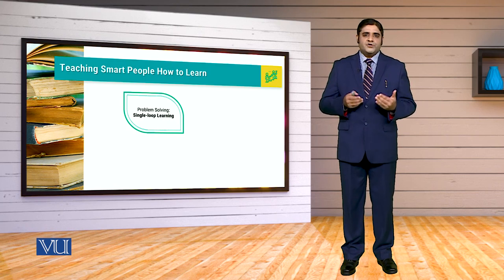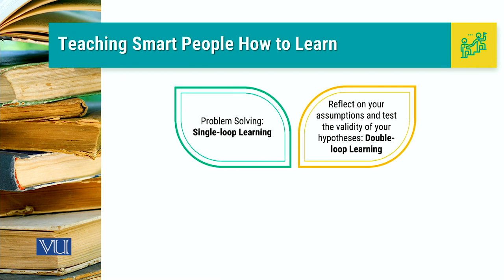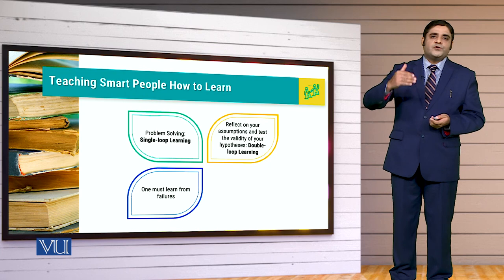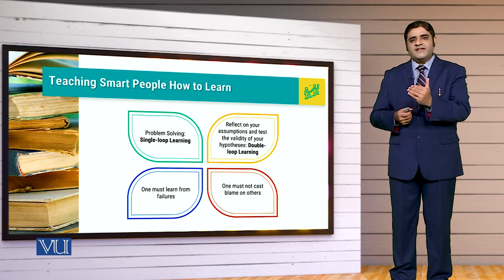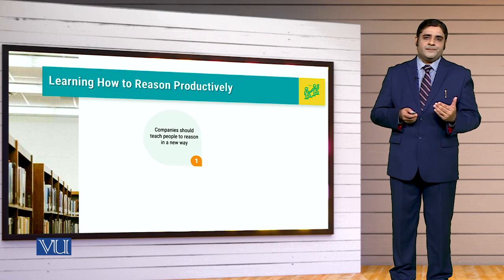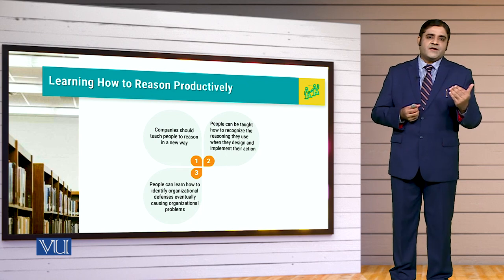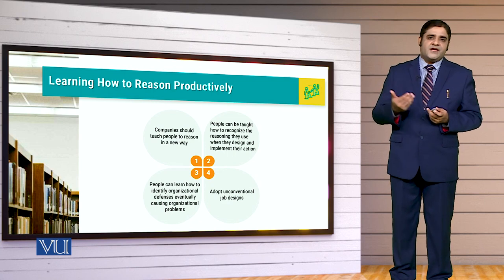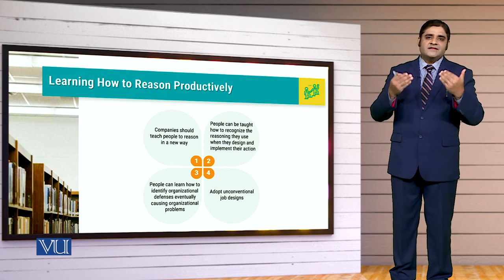MGT714_Topic107 | Leadership, Emotional Intelligence & Decision Making